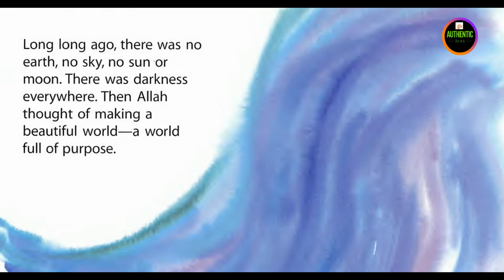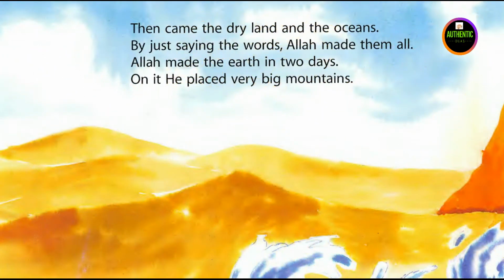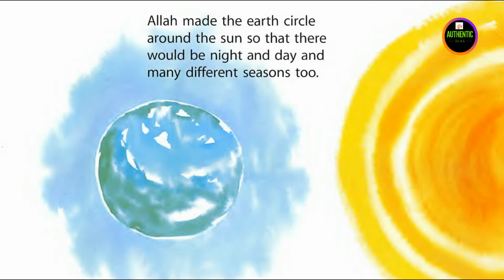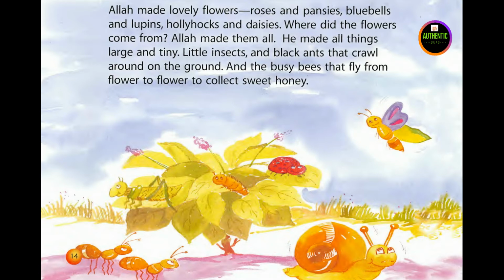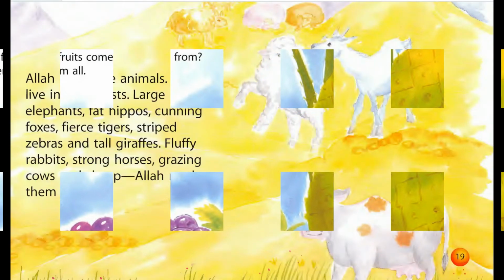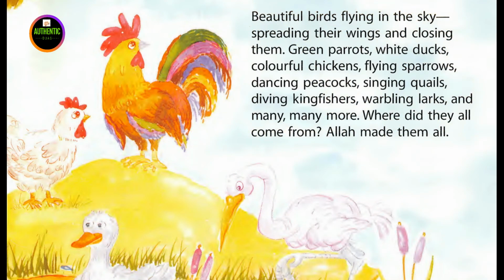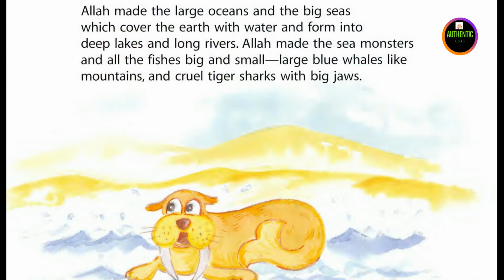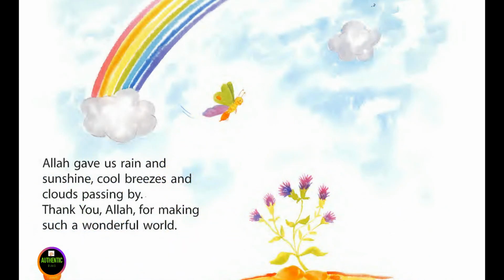The Life Begins-How Allah SWAT Created this Universe- HD video with animated pictures and commentary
Surah Rahman (HD video) سورة الرحمن with Urdu translation, Very Calming and Relaxing, a Must watch!

N.B.
No part of the videos on "Authentic Duas "can be republished without owner's pre-approval and agreement  .

اس چینل کا مقصد صرف دین کی تعلیمات کو آگے پھیلانا ہے۔ کسی کا نقصان یا دل آزاری کرنے کا نہیں، کسی بھائی کو کوئی شکایت ہو تو پلیز   ای میل کریں۔
شکریہ

JazakAllah Khairan !